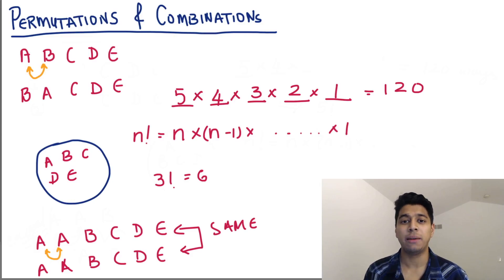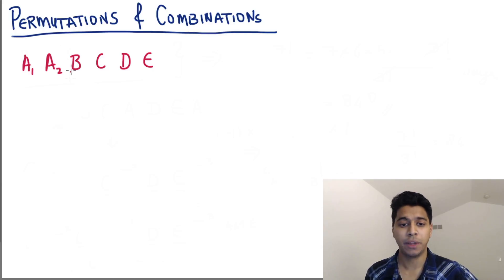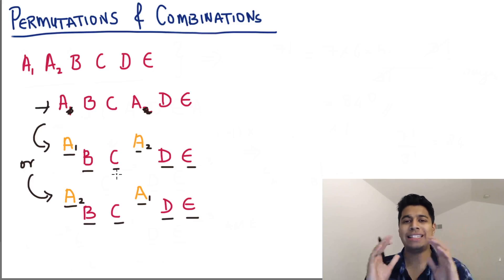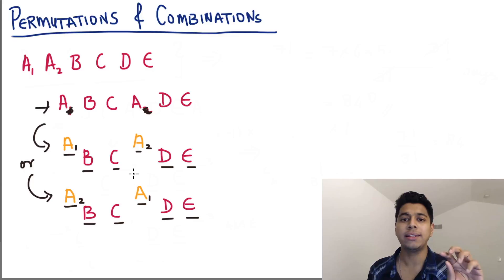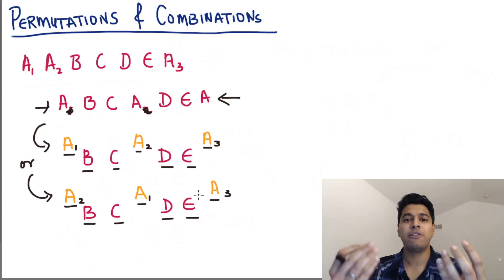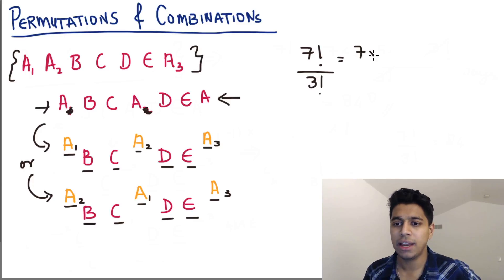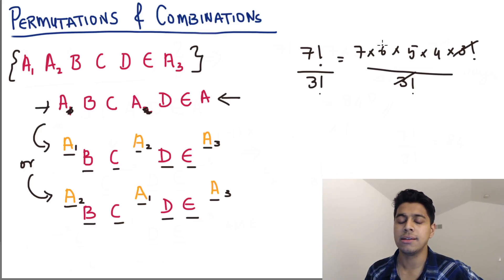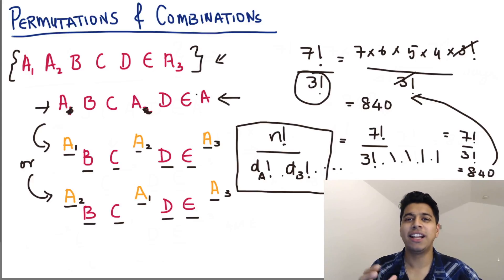Permutations and Combinations - Concepts and Tricks - Part 2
In this online aptitude lecture, let's continue to understand Permutations and Combinations! :)